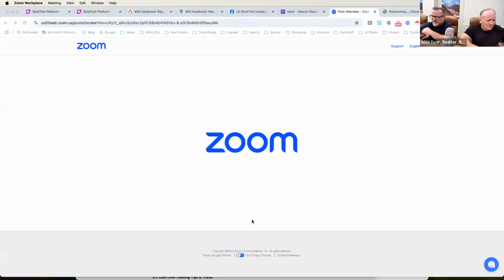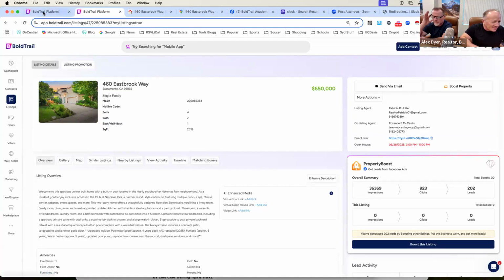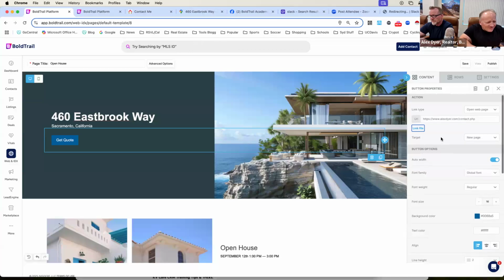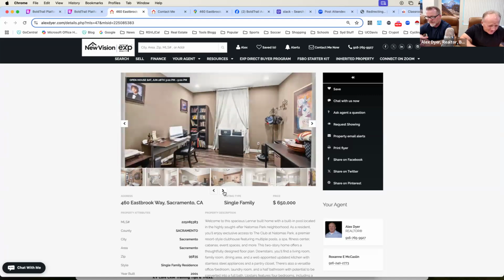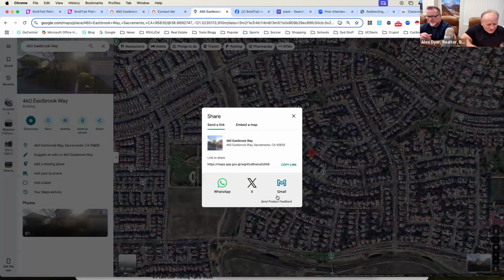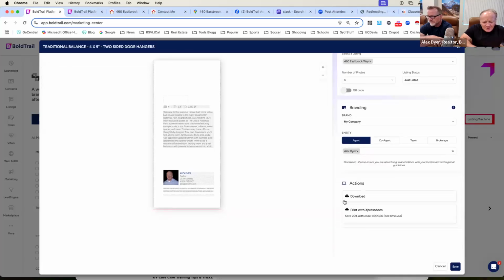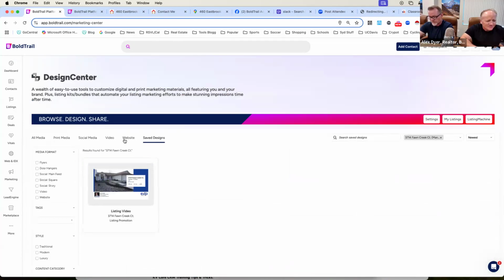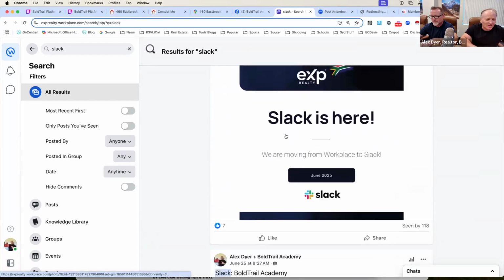Preparing For A BoldTrail OpenHouse: Marketing Features To Use For Success.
Use these market features to maximize lead generation before, during and after the open house. We cover the IDX lead capture landing page and the "Presents" print marketing material for canvasing and flyers.